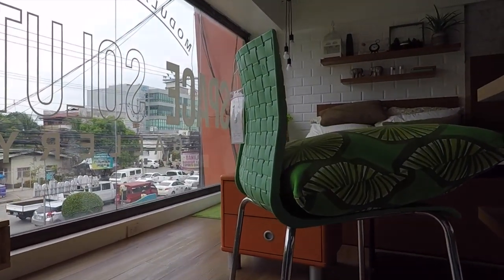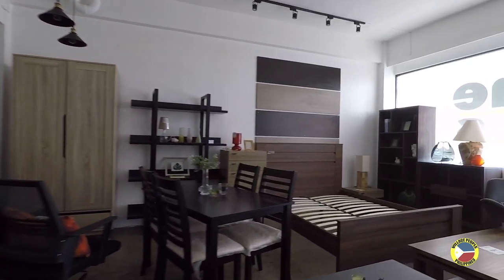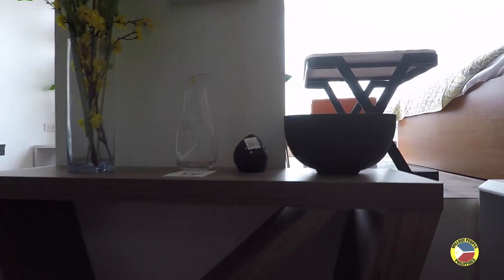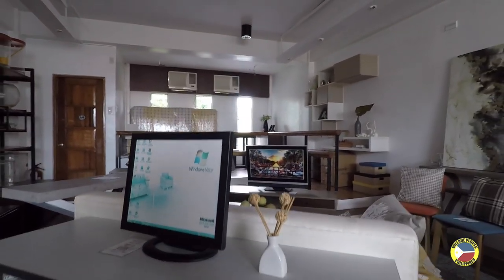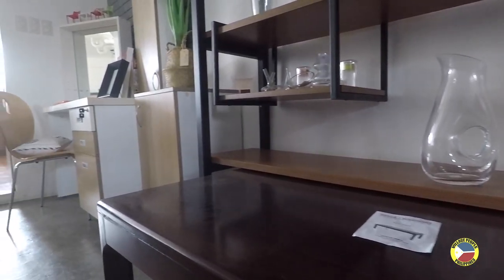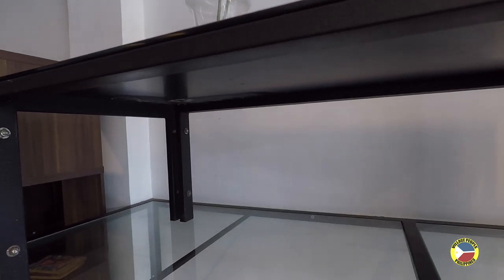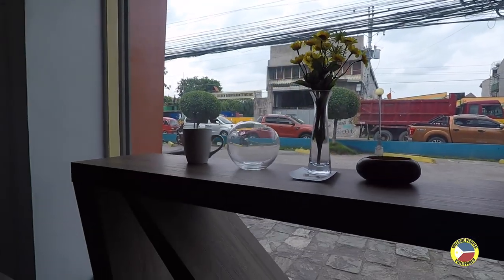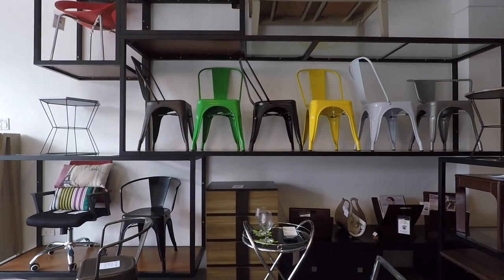Furniture For Condos, Prices In The Philippines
More and more condos are being sold, more smaller houses are being sold so the demand for more practical compact sized furniture is in demand. I tour a furniture showroom, showing the styles and prices.